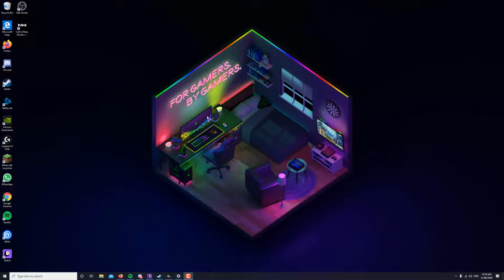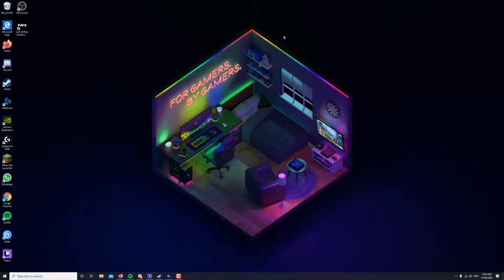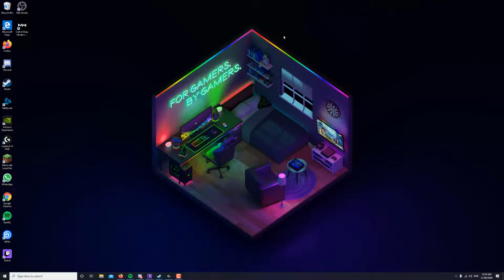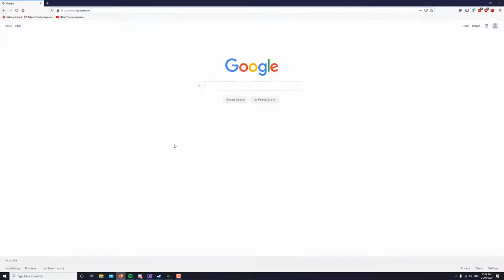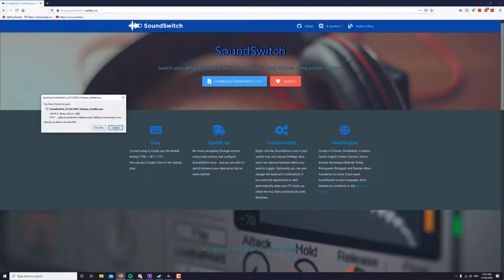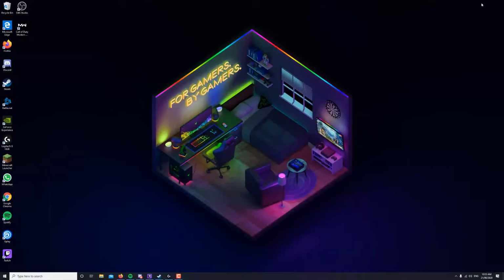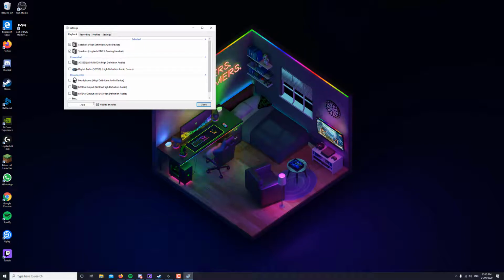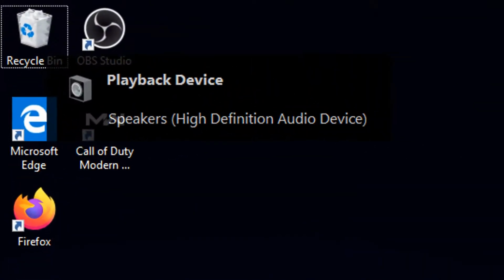How to switch audio output with hotkeys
A simple tutorial on how to instantly switch audio outputs with minimal hassle.